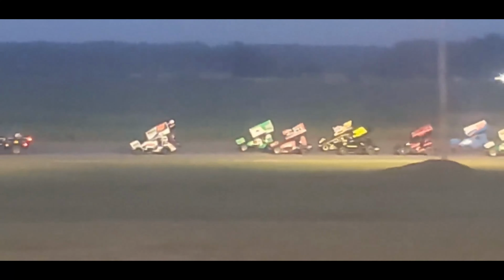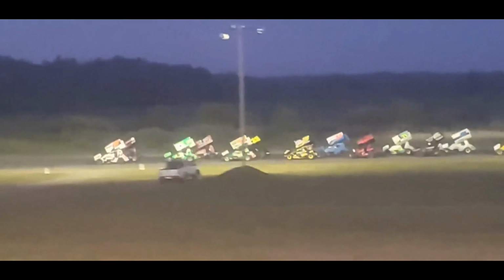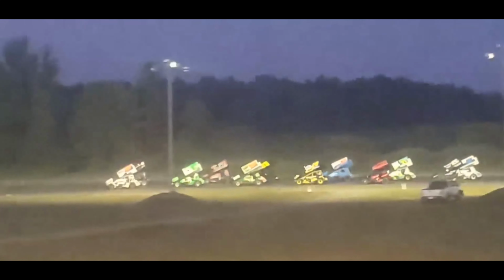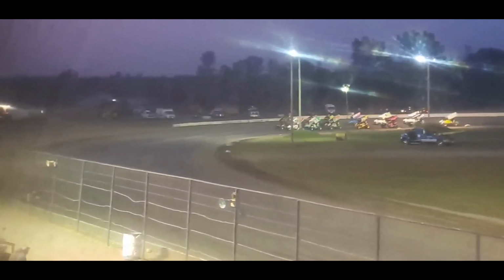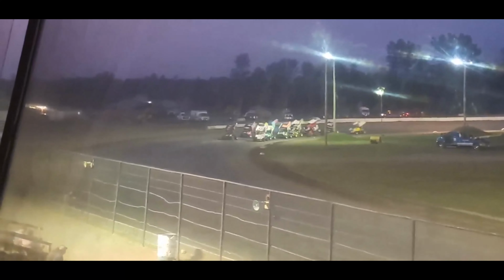CAN AM SPEEDWAY 602 CRATE SPRINT CAR FERTURE 7 25 25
Panther Frameworx 602 Crate Sprint Cars
25 Laps
Feature
Finish  Start  #  Competitor
1  1  87  Andrew Hennessy
2  2  1V  Josh Verne Jr
3  4  72  Bruno Richard
4  3  27W  Nick Webb
5  9  25  George Sanford
6  5  BS39  Brett Stratford
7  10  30  Ken Klinkowsky
8  6  Z28  Tucker Donath
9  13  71R  Rachel Zacharias
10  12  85C  Cam MacKinnon
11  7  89N  Chad Kramer
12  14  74  Will Fisher
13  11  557  Patrick Nolan
DNS  8  271  Tiger Chapman
DNS  15  89X  Chris Nethers